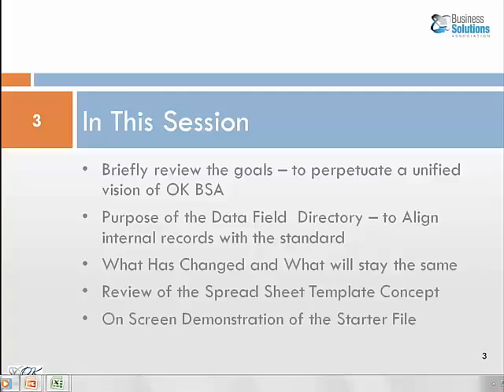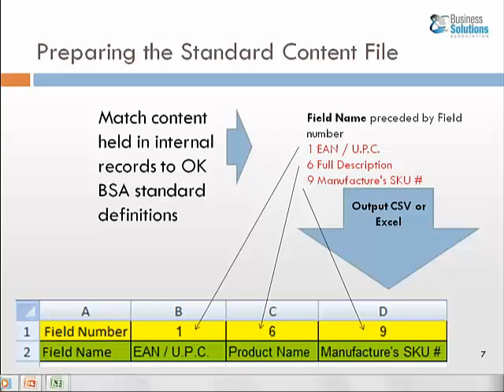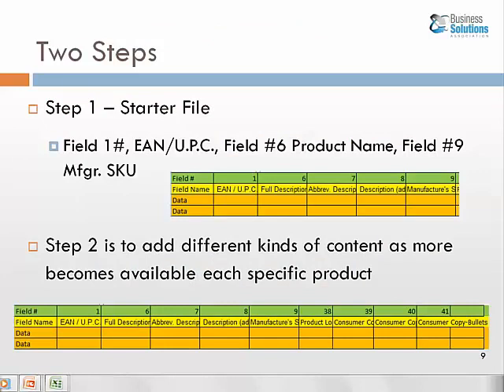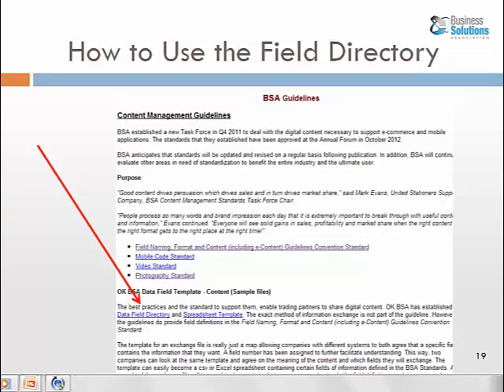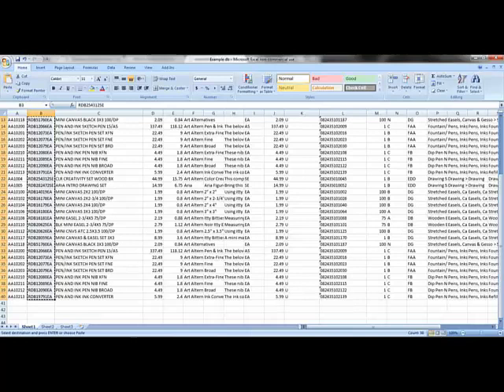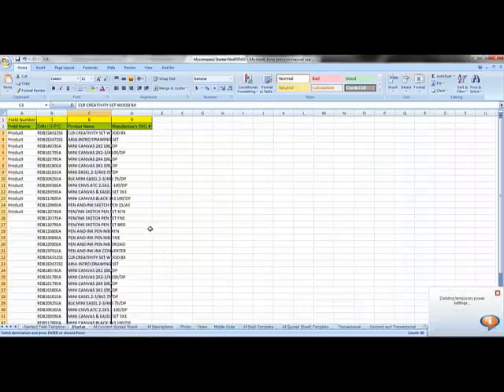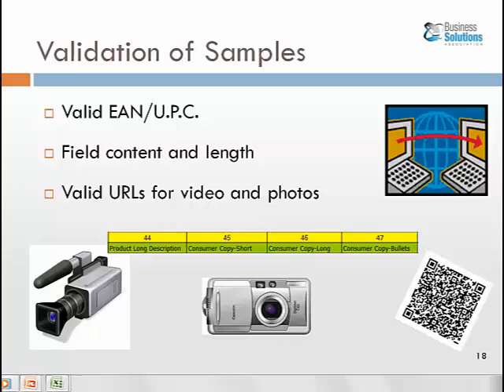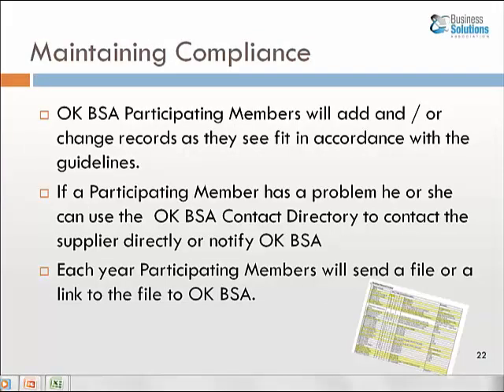How Do I Build The OK BSA Starter File?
Getting started overview explaining the simple steps to use an Excel Spread Sheet to "cut and Paste" the necessary fields of information necessary to comply tithe the OK BSA content management standards. An on screen demonstration is provided.